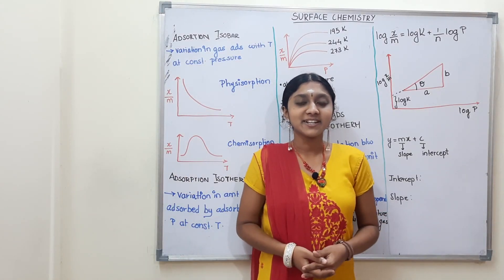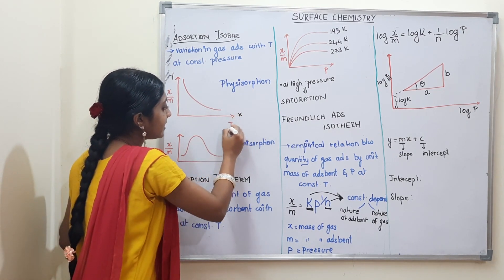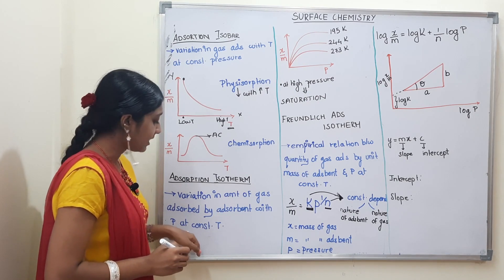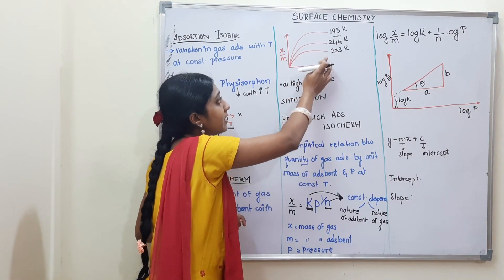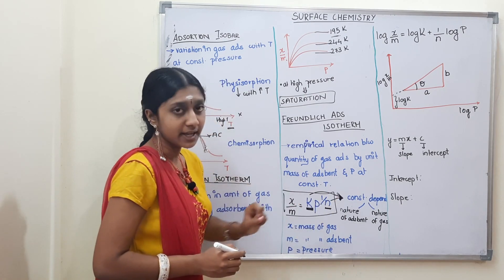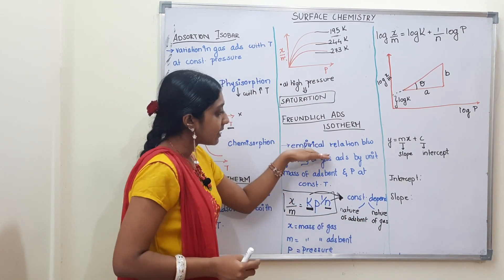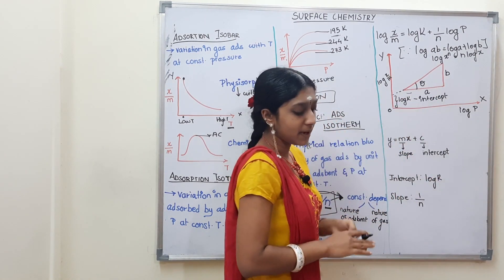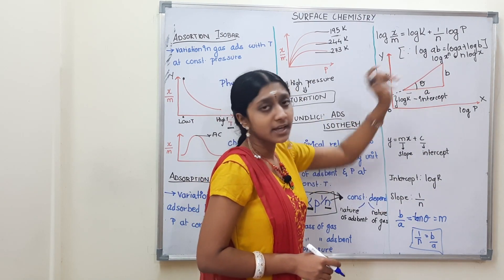FREUNDULICH ADSORPTION ISOTHERM AND ISOBAR|SURFACE CHEM PART 4|IN TAMIL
In this video I have covered adsorption isobar and freundulich adsorption isotherm which is part 4 of surface chemistry.If u have not seen the previous videos the link to the playlist is